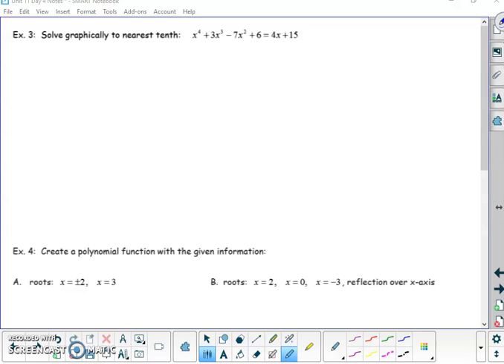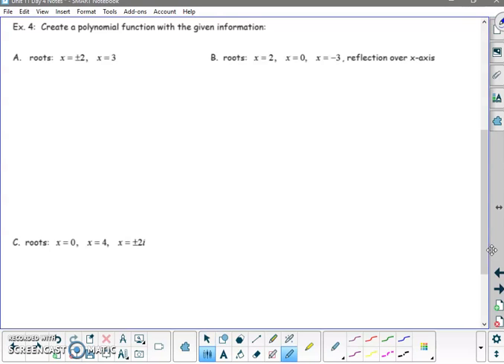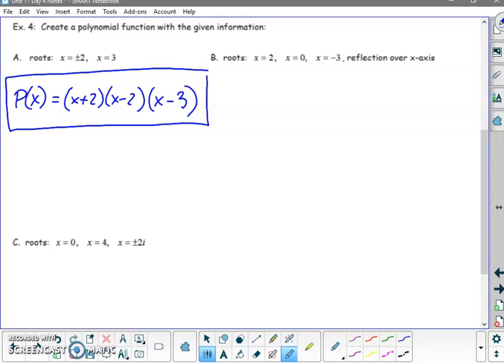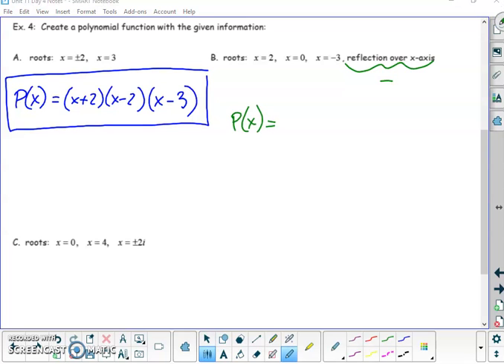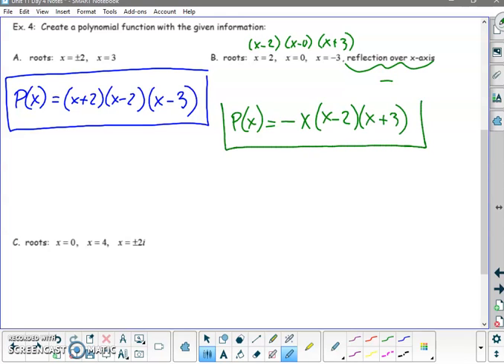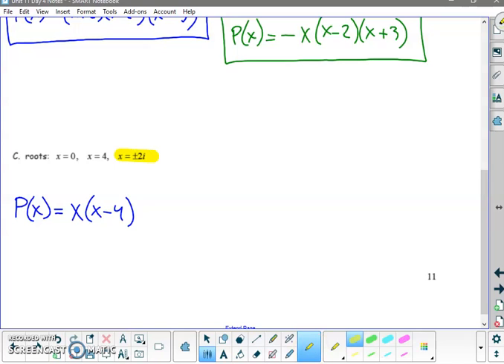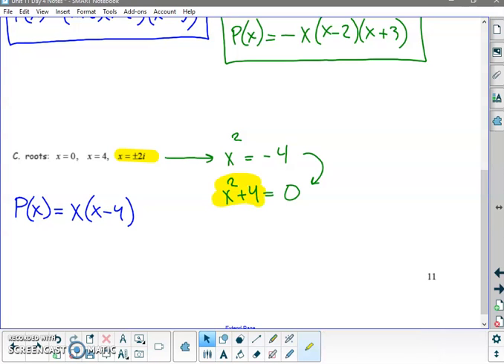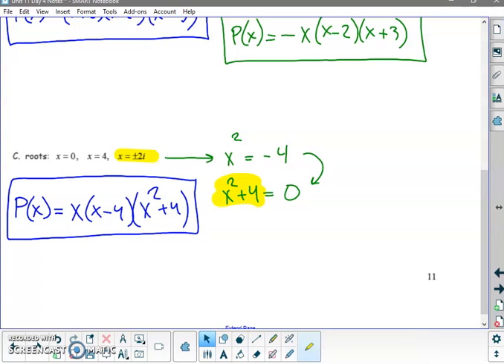Unit 11 Day 4B Virtual Notes